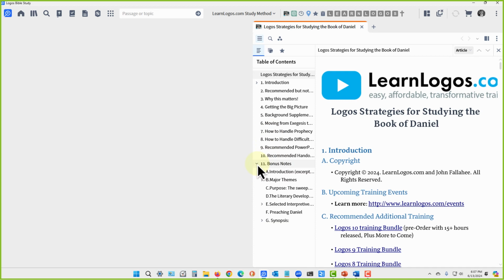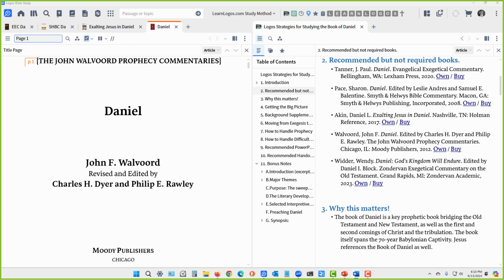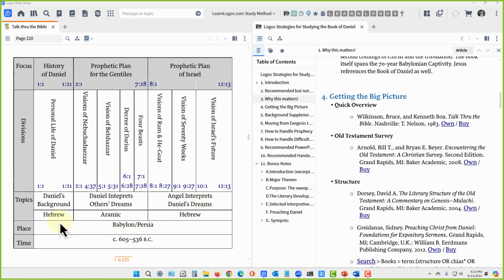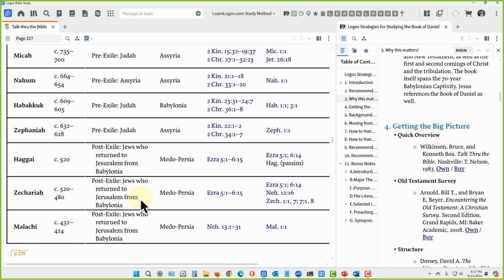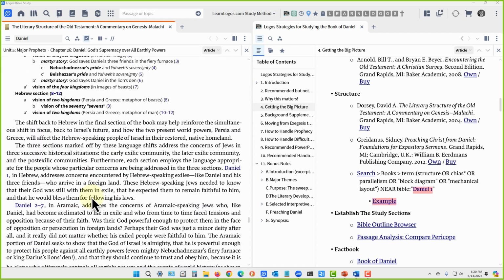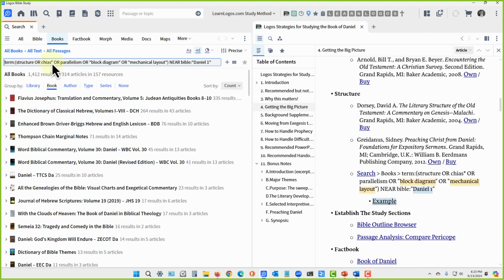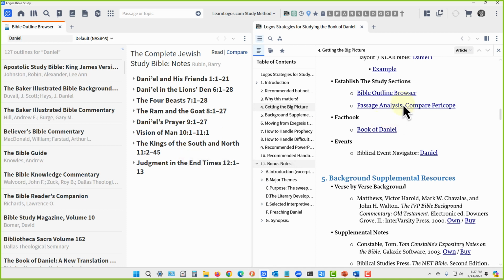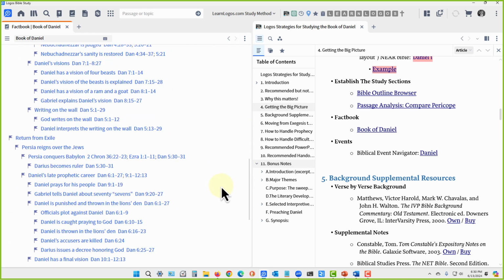How to Study the Book of Daniel with Logos Bible Software